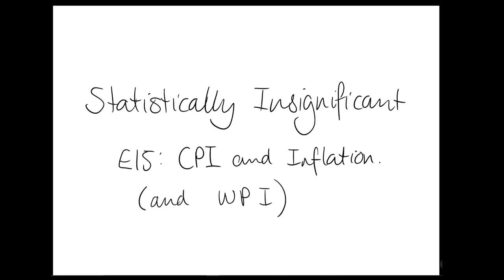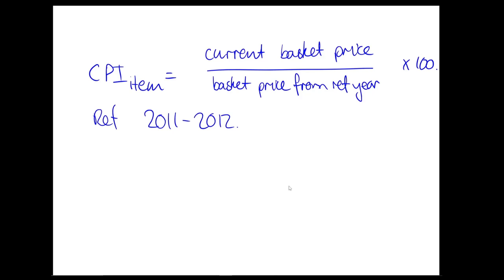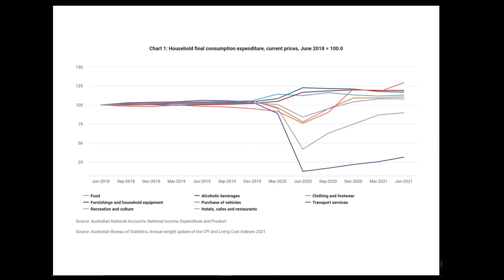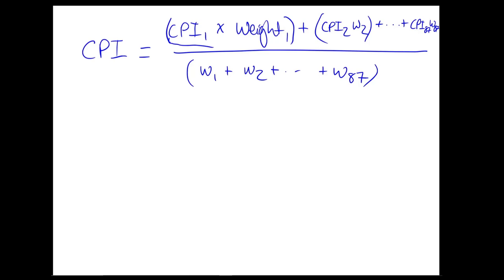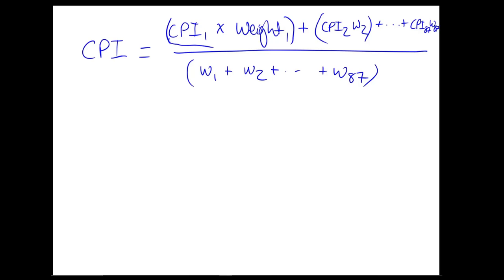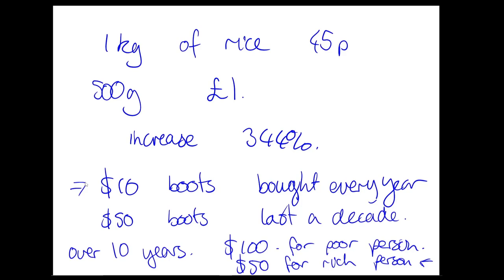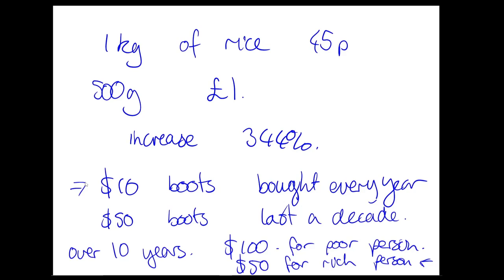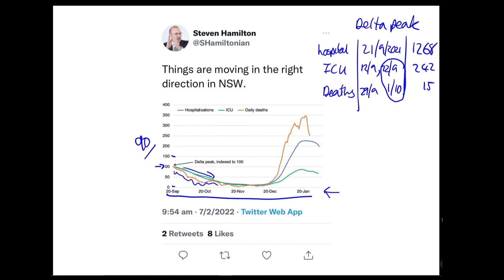E15: CPI, WPI, and Inflation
We talk about the consumer price index and the wage price index, how the CPI is used to measure inflation, and why these metrics are particularly bad for reflecting the experience of the very poor.

CORRECTION: calculation for inflation corrected at 8:40 mark.

References
Australian Bureau of Statistics (2018) '6461.0 - Consumer Price Index: Concepts, Sources and Methods', accessed 30 Jan 2022,
Australian Bureau of Statistics (2021) 'Annual weight update of the CPI and Living Cost Indexes', accessed 30 Jan 2022,
Australian Bureau of Statistics (2022) 'Consumer Price Index, Australia methodology', accessed 30 Jan 2022,
COVID-19 in Australia (2022) Website accessed 20th Feb 2022.
Flood, A. (2022) 'Terry Pratchett estate backs Jack Monroe's idea for 'Vimes Boots' poverty index', The Guardian, 27th Jan, accessed 29th Jan 2022,
Monroe, J. (2022) 'We’re pricing the poor out of food in the UK – that’s why I’m launching my own price index', The Guardian, 23rd Jan, accessed 29th Jan 2022,